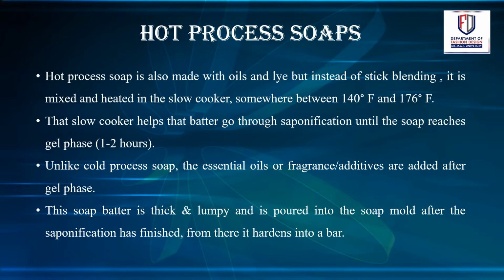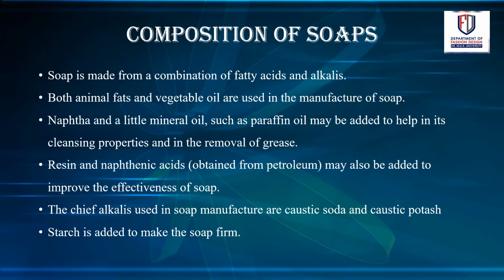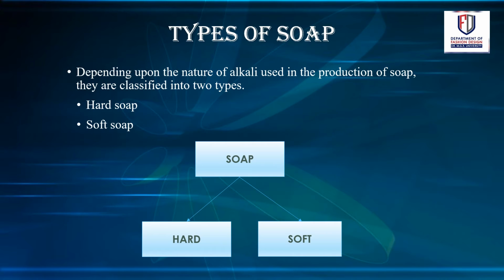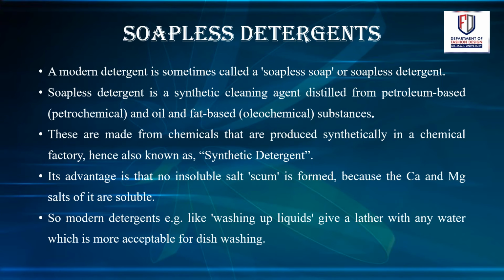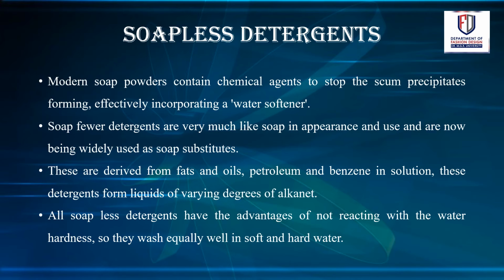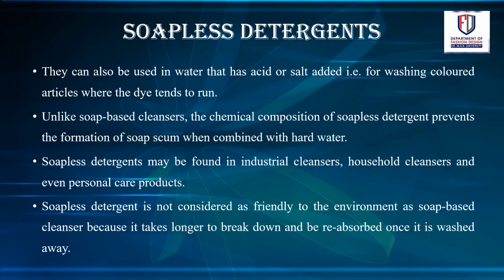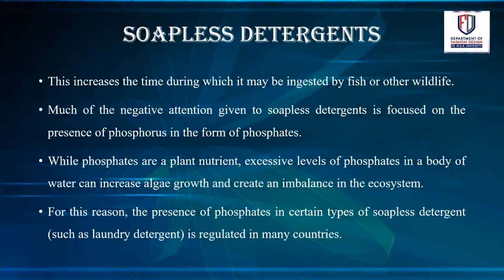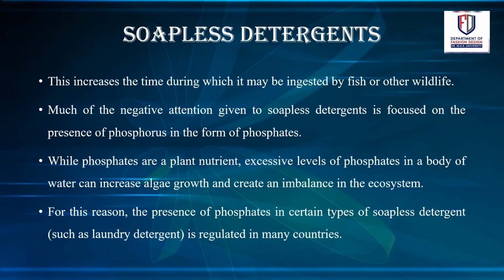WATER, SOAPS & DETERGENTS - PART III by Ms.R. Kalaivani